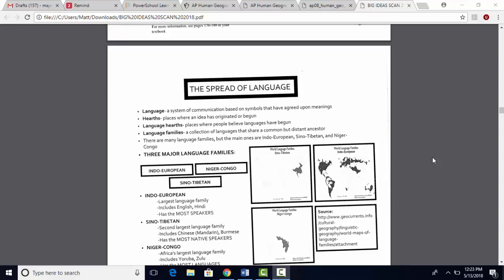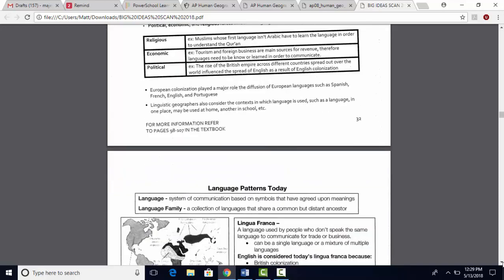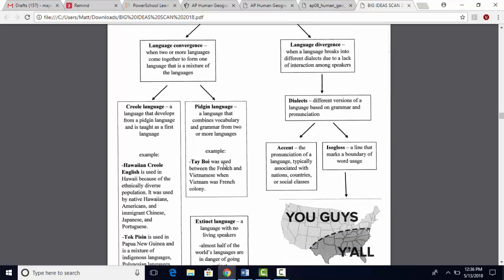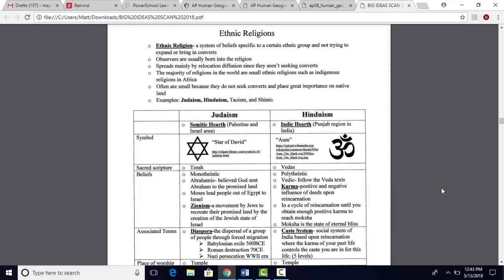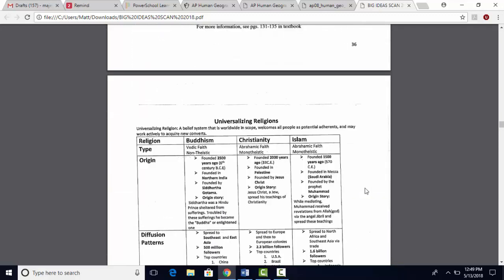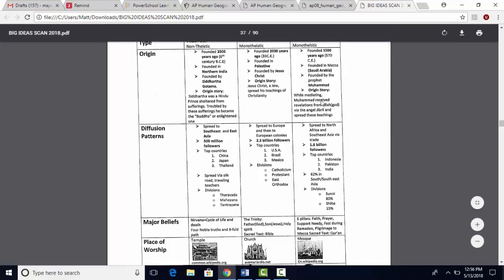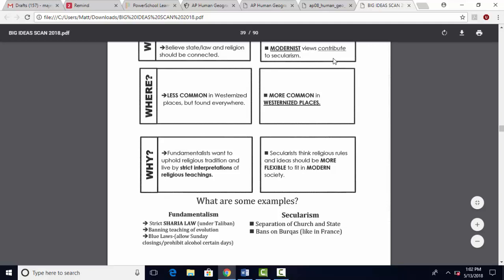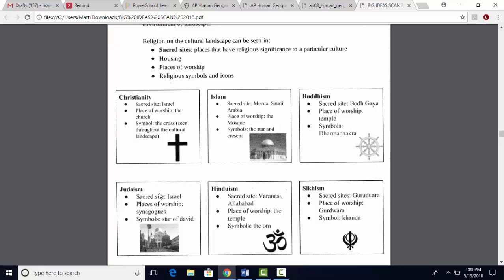Language/Religion Big Ideas Review